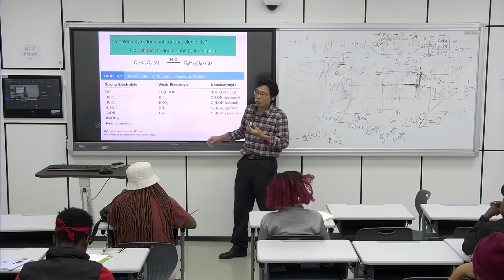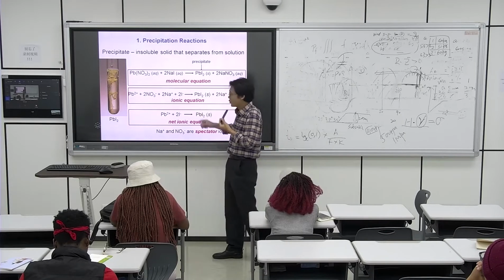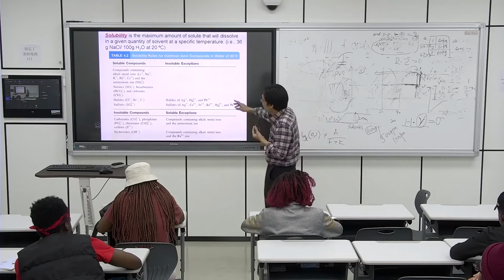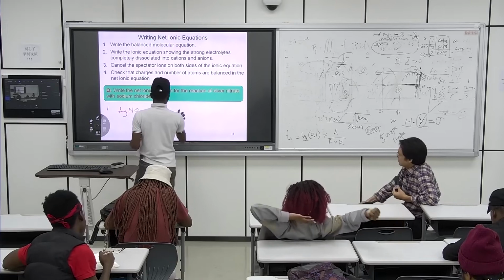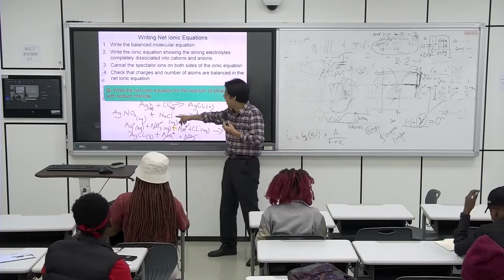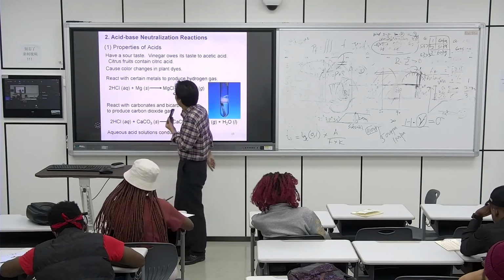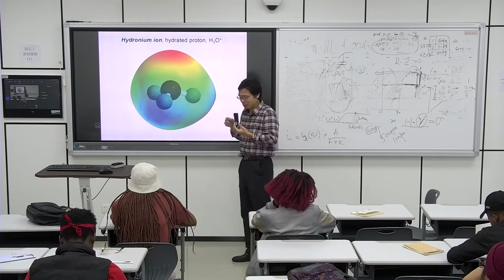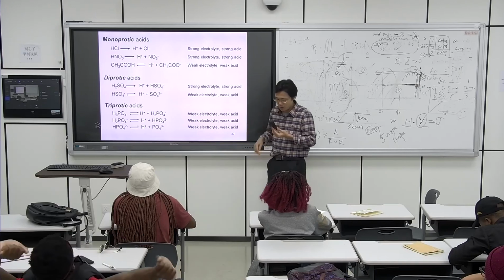General chemistry class 9.2